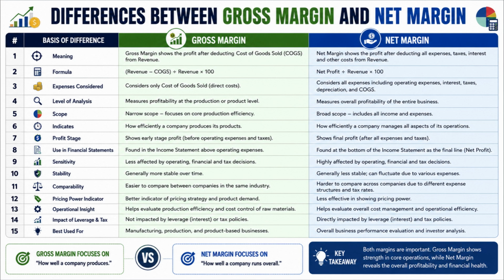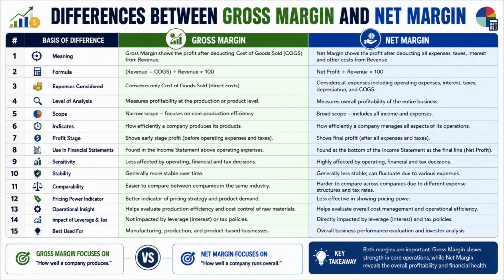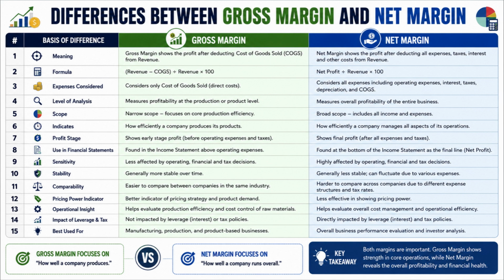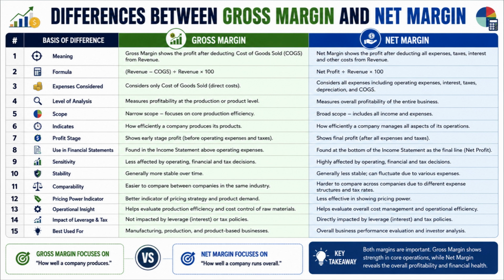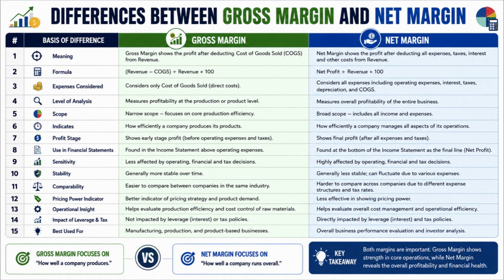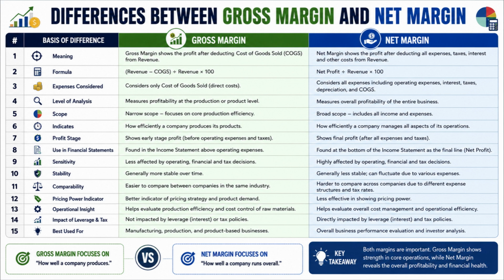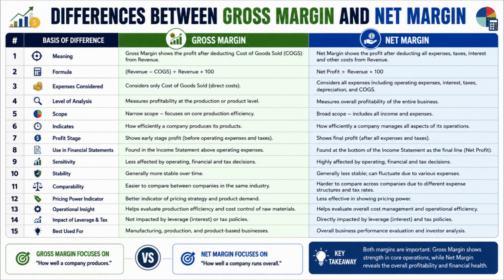Differences between Gross Margin and Net Margin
This lecture covers a detailed discussion on the Differences between Gross Margin and Net Margin